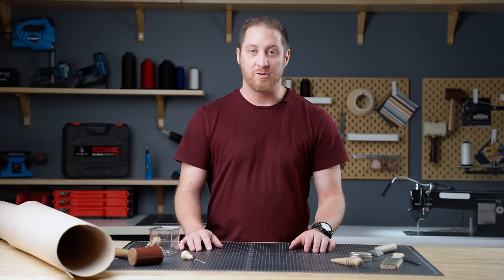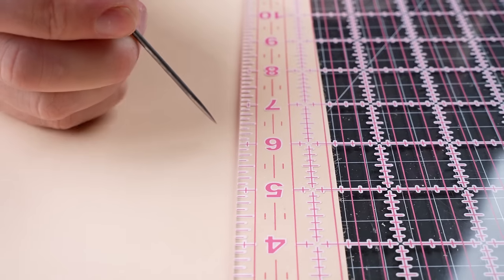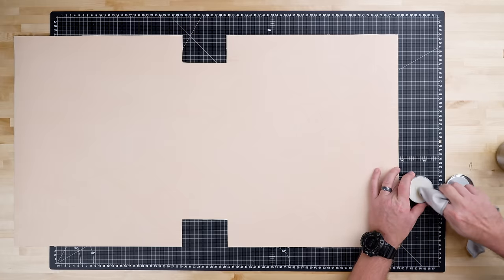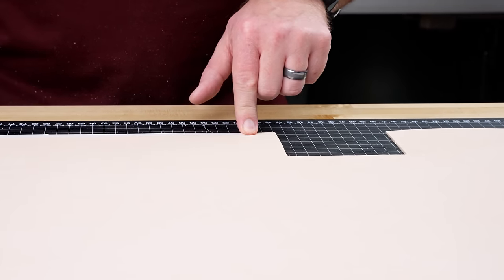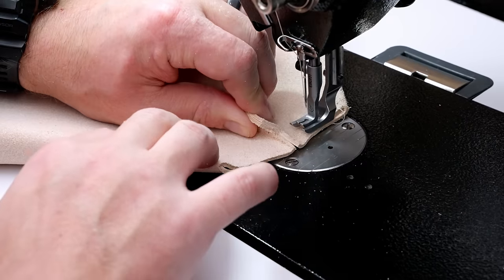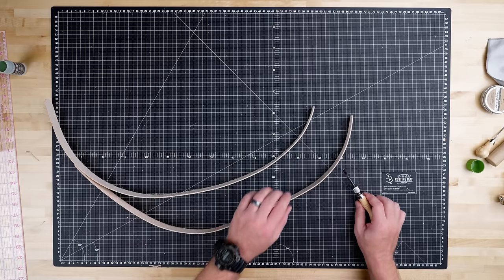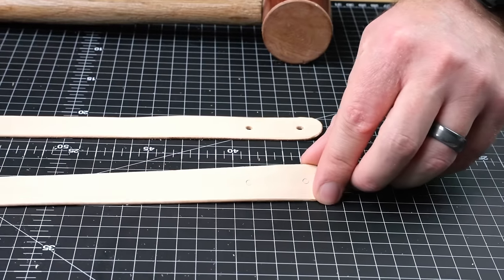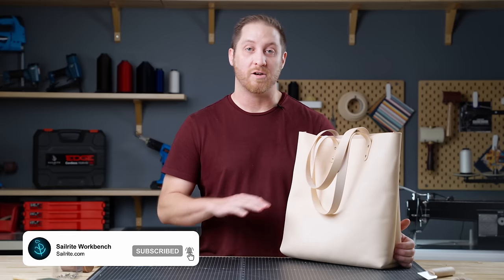Make This Beginner DIY Leather Tote Bag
Are you interested in leatherwork? This is a perfect beginner leather project to introduce you to the craft and practice your leather skills. With just a few supplies and 4-5 oz. veg tan leather, you can make this chic leather shoulder bag. The tote measures approximately 16 inches by 16 inches when finished, with plenty of room to carry all of your essentials.